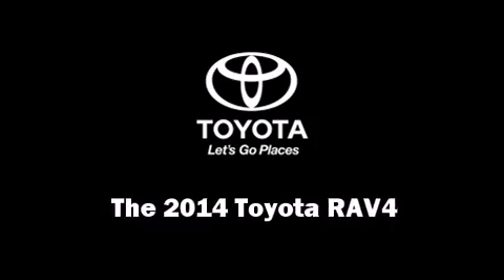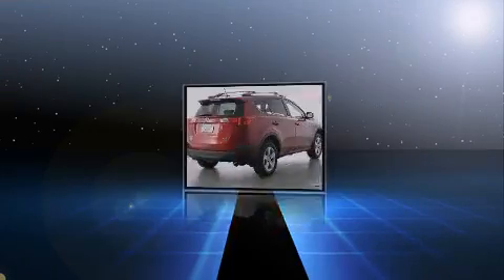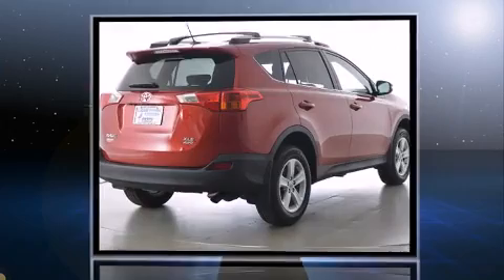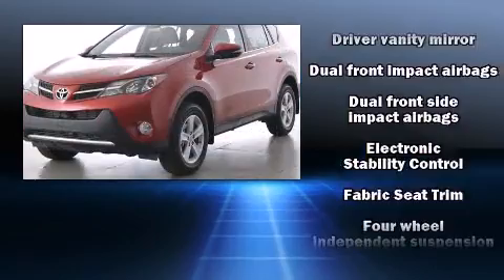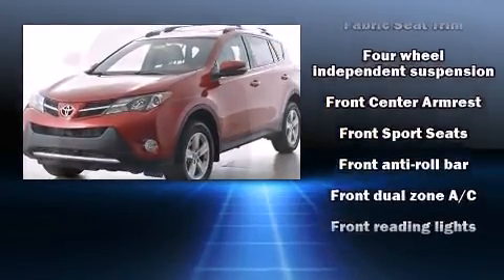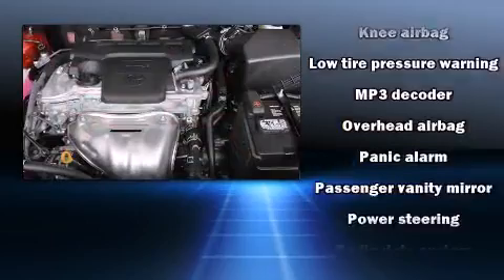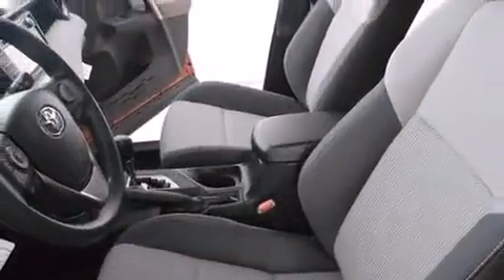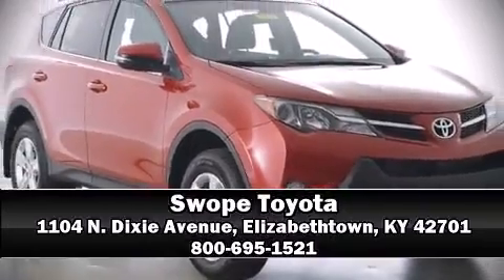2014 Toyota RAV4 XLE in Elizabethtown, KY 42701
Swope Toyota
1104 N. Dixie Avenue

Take command of the road in the 2014 Toyota RAV4. It features an automatic transmission, all-wheel drive, and a 2.5 liter 4 cylinder engine. Toyota infused the interior with top shelf amenities, such as: a rear window wiper, 1-touch window functionality, a tachometer, a trip computer, telescoping steering wheel, power windows, and remote keyless entry. For drivers who enjoy the natural environment, a power moon roof allows an infusion of fresh air. Premium sound drives 6 speakers, providing you and your passengers a sensational audio experience. In the event of a rollover collision, side curtain airbags provide additional protection for outboard seated passengers. Our sales reps are extremely helpful & knowledgeable. We'd be happy to answer any questions that you may have. Stop by our dealership or give us a call for more information.